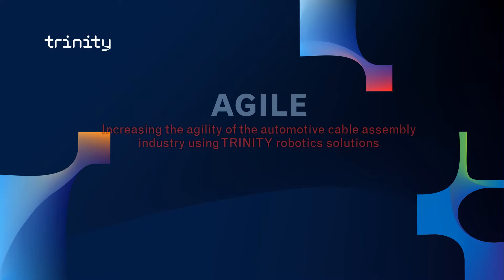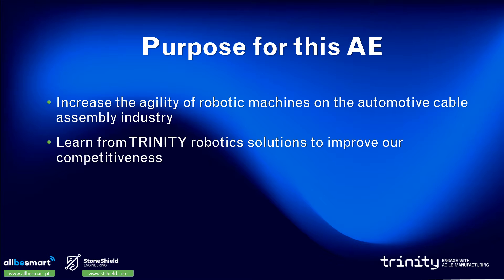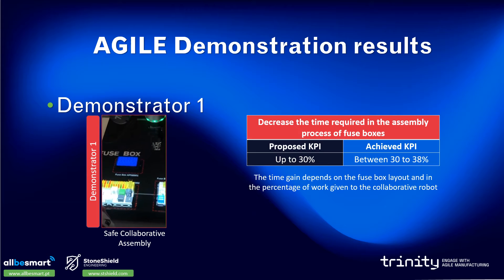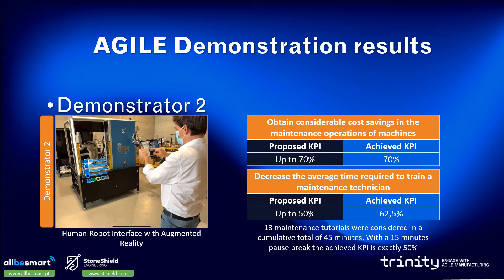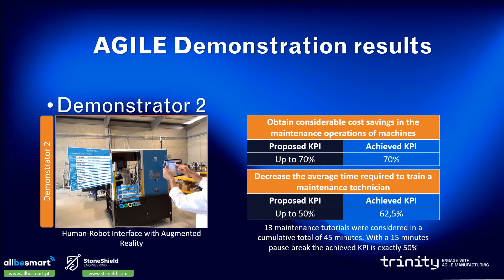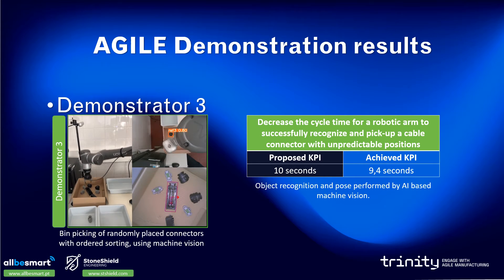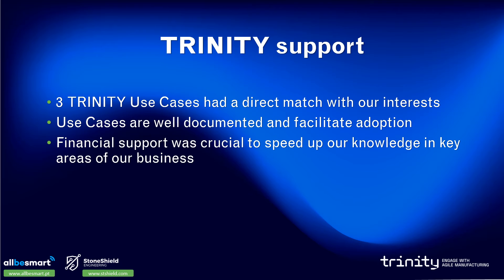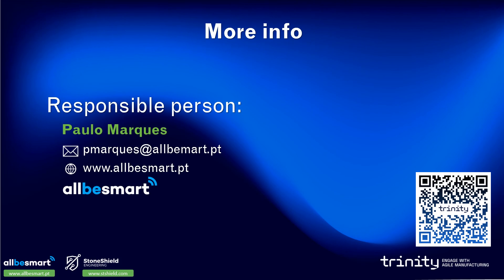Executive Summary of AGILE Trinity Project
Executive summary of a SME demonstration completed in TRINITY DIH demonstration program 1.

TRINITY: "Digital Technologies, Advanced Robotics and increased Cyber-security for Agile Production in Future European Manufacturing Ecosystems"

The TRINITY project has received funding from the European Union’s Horizon 2020 research and innovation programme under grant agreement No 825196